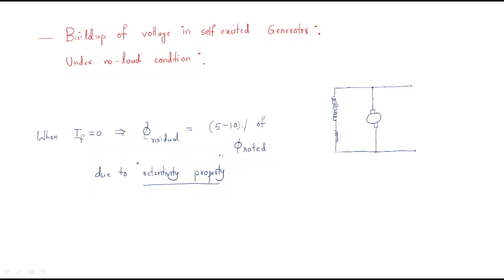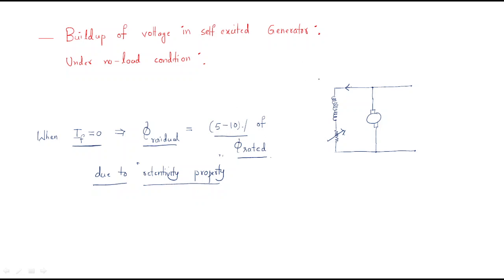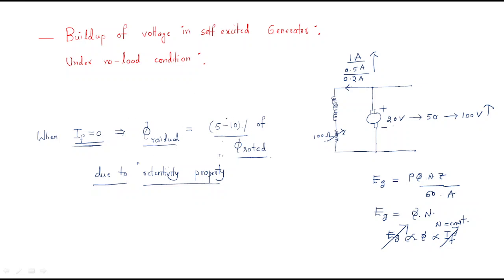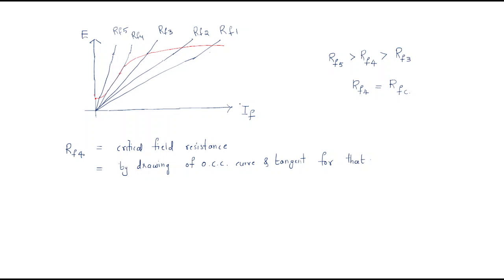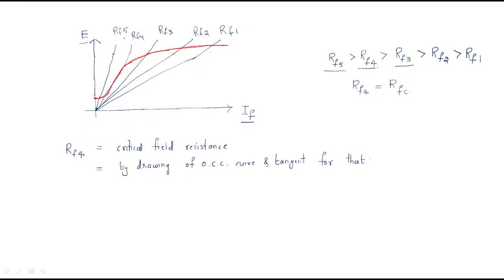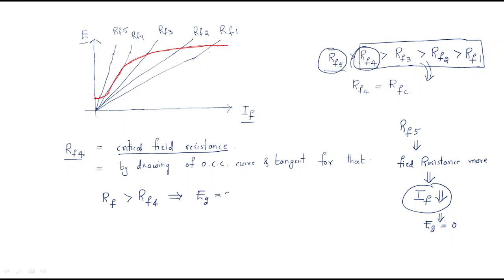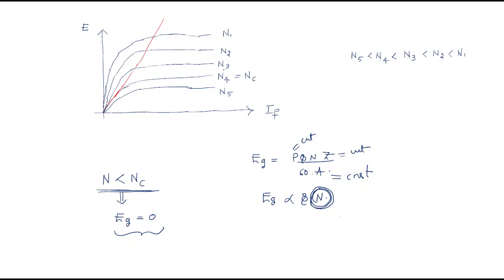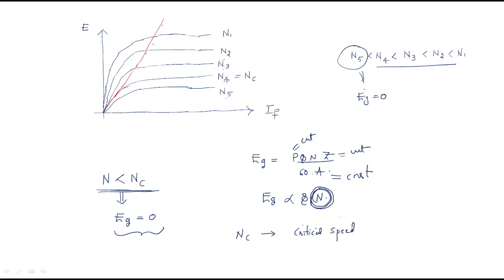Self excited generator | Buildup of voltage| Types of DC Machines | Lec-25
Types of DC Machines
Buildup of voltage in Self excited generator
- Under no load condition